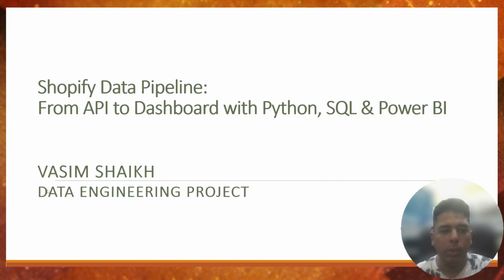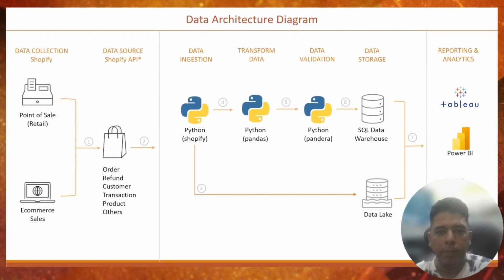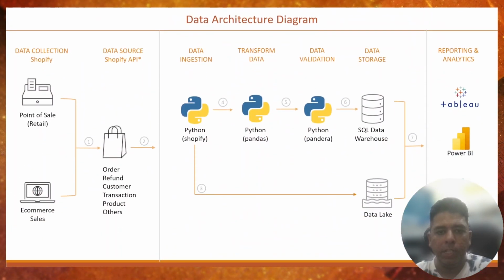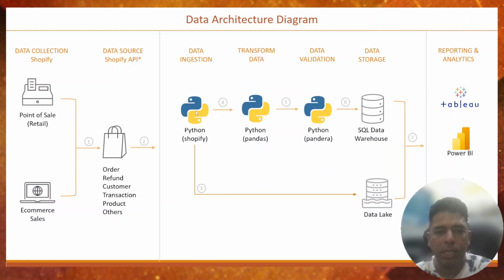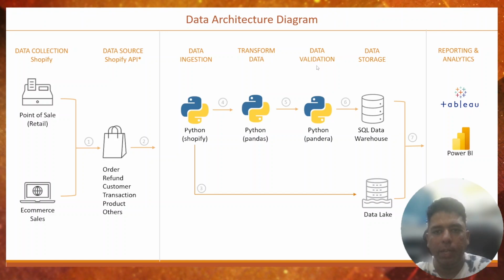Data Engineering Project | Extract Shopify Data, Store in Warehouse & visualize with MS Power BI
Shopify Data Pipeline: From API to Dashboard with Python, SQL & Power BI.
Part 2 & Part 3 coming soon!

The journey begins with data collection from two Shopify sales channels:
Point of Sale (Retail) and Ecommerce Sales through their online store.
These transactions include orders, refunds, customer details, product information, and more.
We pull data directly from the Shopify Admin REST API, which gives us access to structured information across various business entities.
Next, we ingest this data using Python scripts that connect to the Shopify API, handle authentication, pagination, and store the raw JSON into a data lake.
From the data lake, another Python script picks up the raw files, cleans and transforms the data.
Once cleaned, the structured data is loaded into a SQL data warehouse.
Finally, the data is visualized using Power BI.